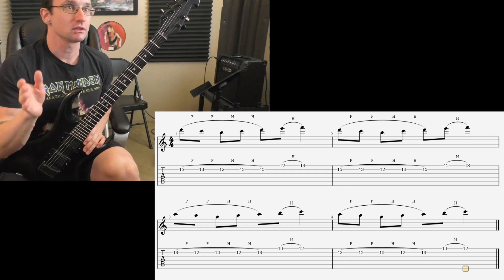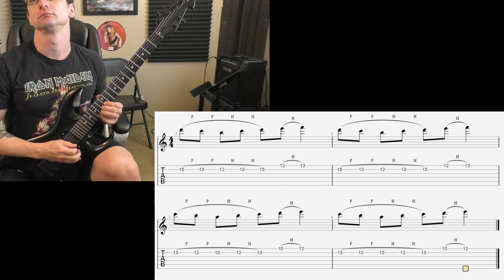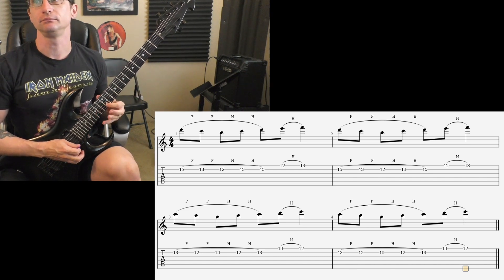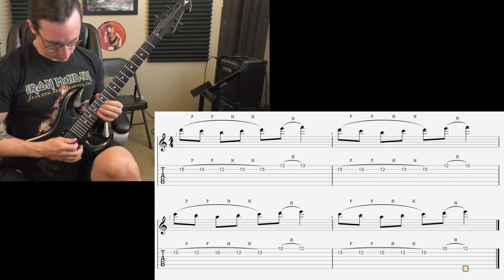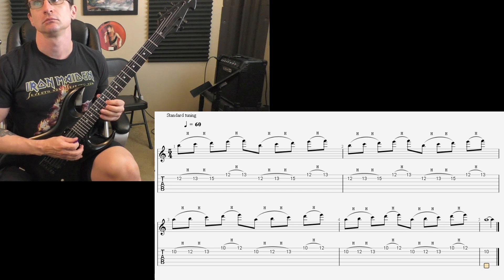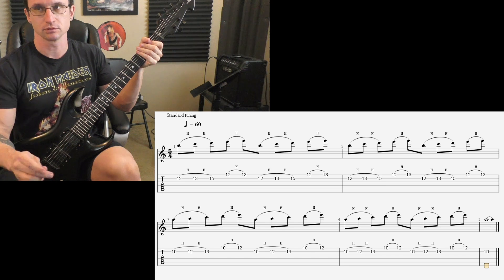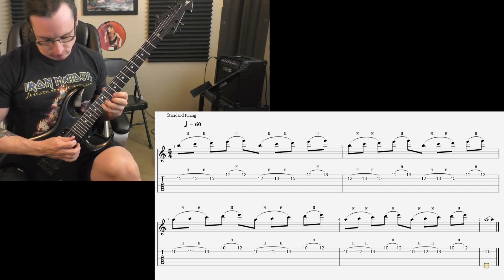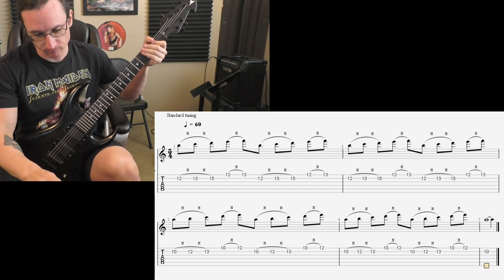Brent H. Video Recap 5-12-21